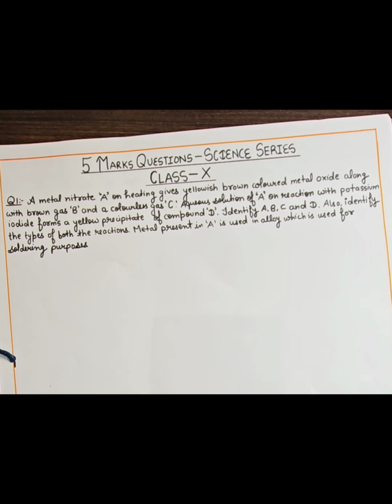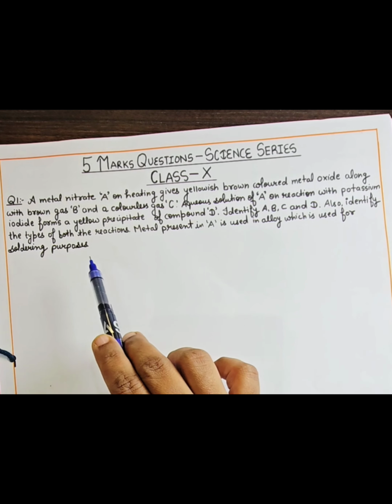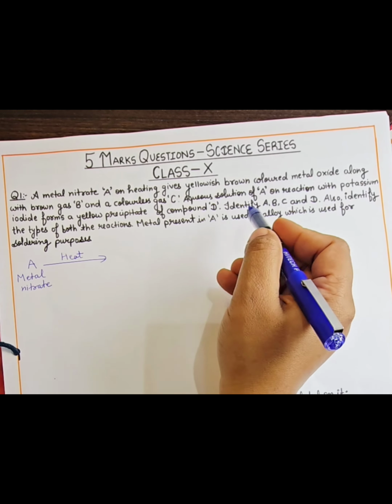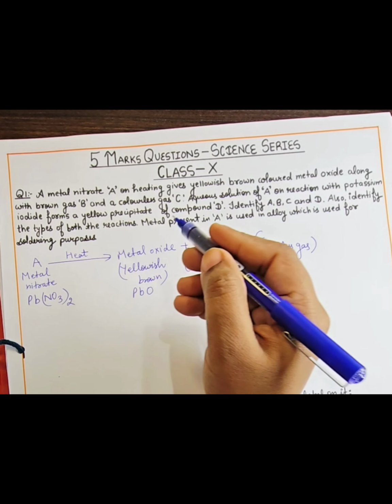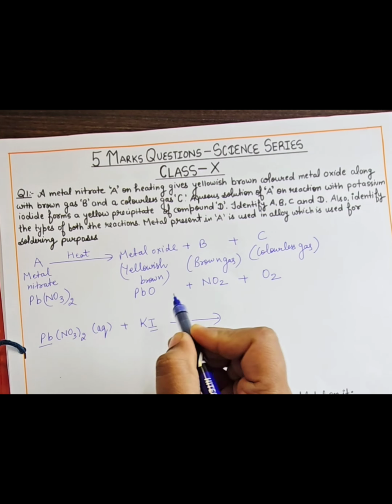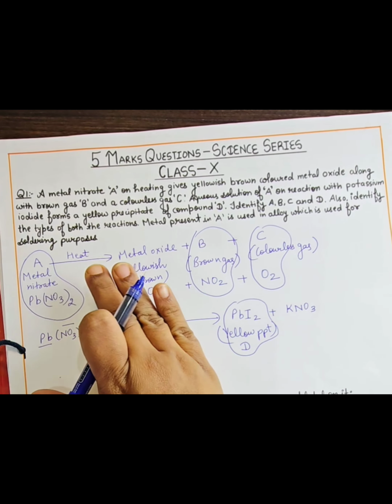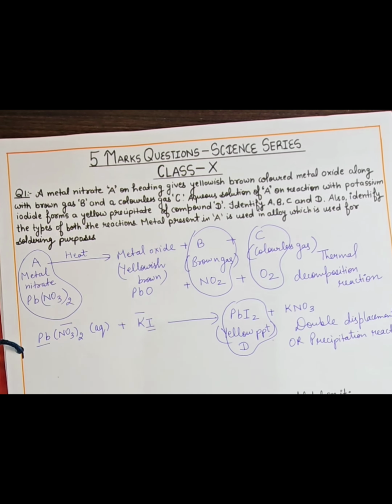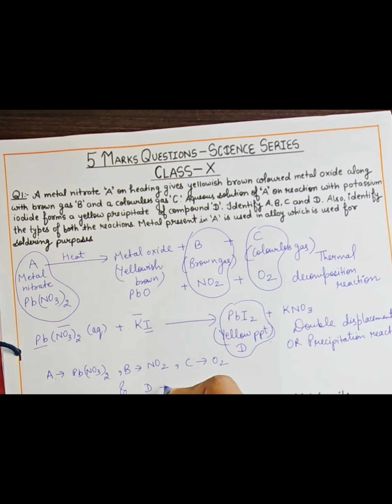Class 10 Science 5 Mark Questions 🔥 | Question 1 Explained | CBSE Boards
📌 Class 10 Science – 5 Marks Questions Series | Question 1

In this video, I have explained Question No. 1 of Class 10 Science
exactly as required in CBSE Board Exams.

✔️ Board-oriented answer
✔️ Proper keywords
✔️ How to write full marks answers
✔️ Useful for Boards & Pre-Boards

📚 This video is part of our COMPLETE 5 MARK QUESTIONS PLAYLIST.
Make sure you watch the upcoming questions as well.

👉 Comment “Q2” if you want the next question fast!